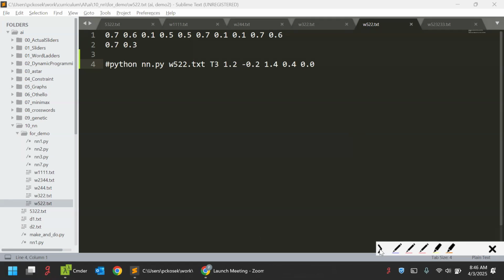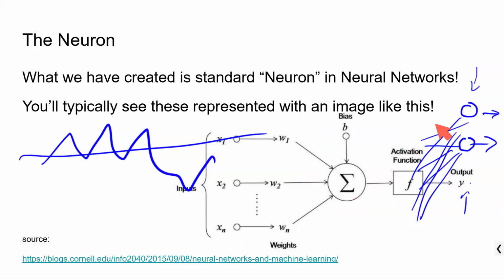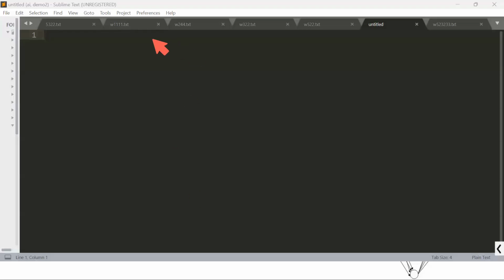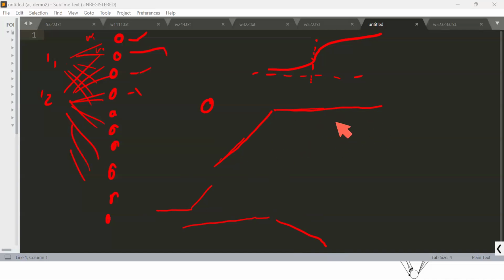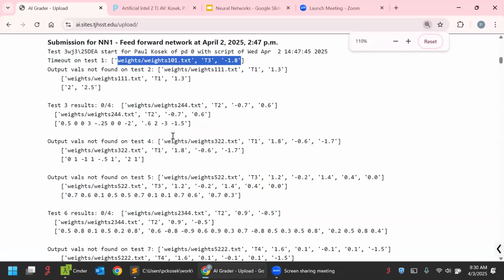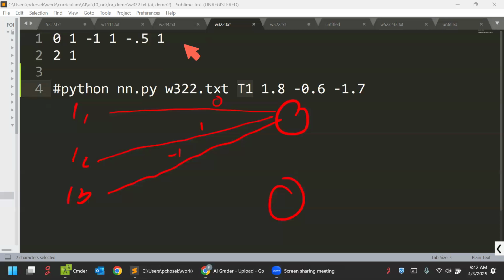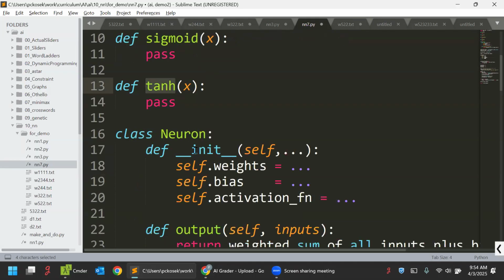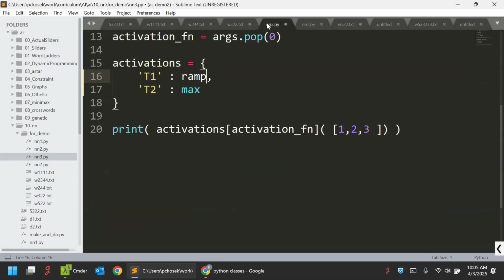4/3 - NN1 Instructions - Block 1